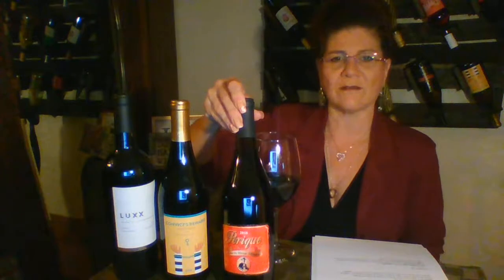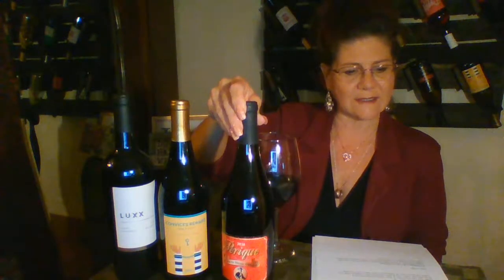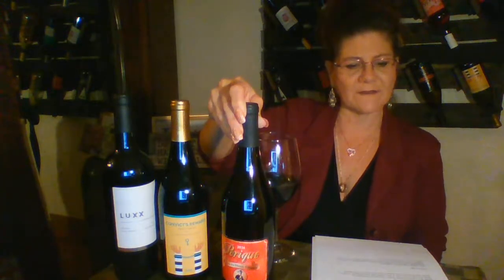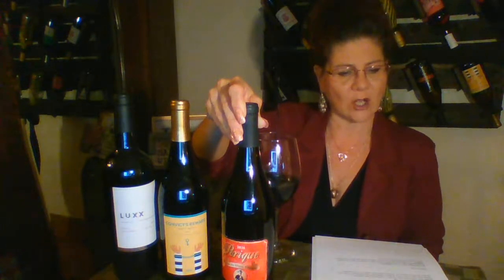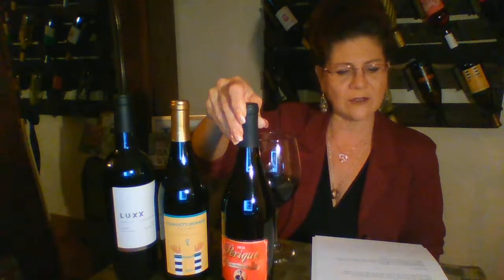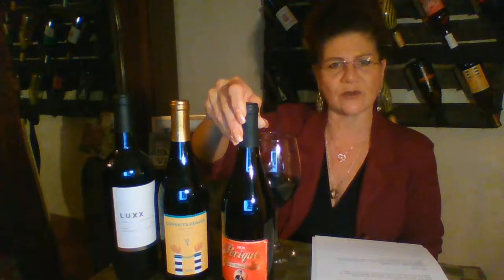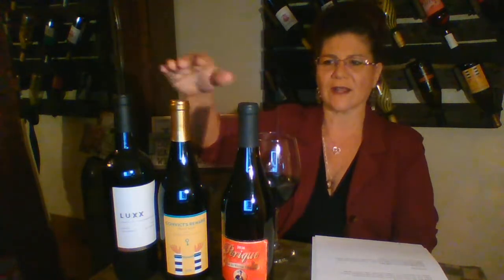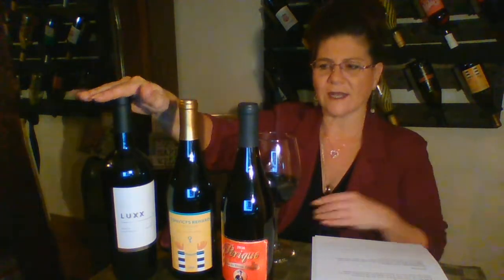Luxx, Convicts Reward & Perique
3 of my favorite Traveling Vineyard Red wines
Luxx Merlot
Convict's Reward Pinot Noir
Perique French Blend